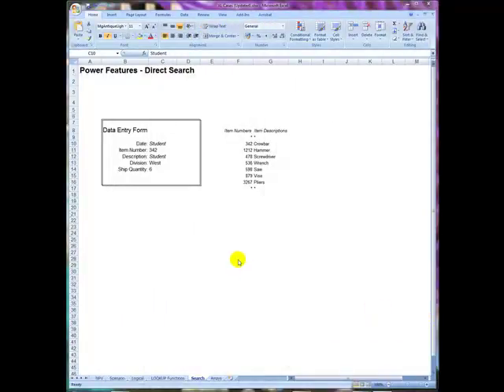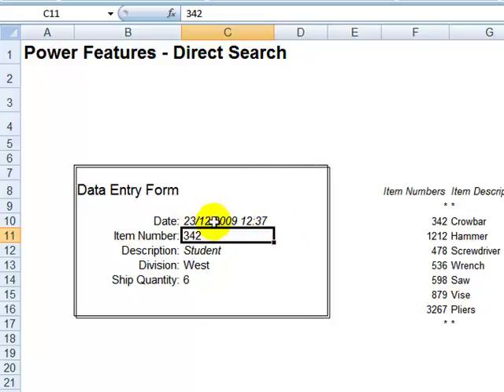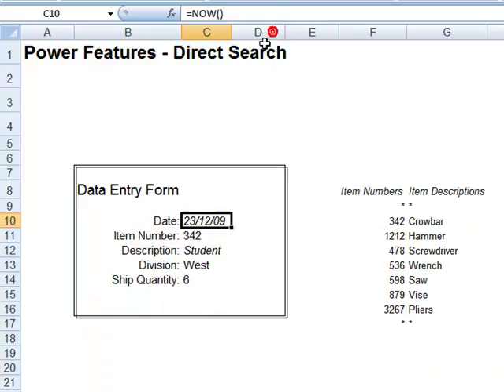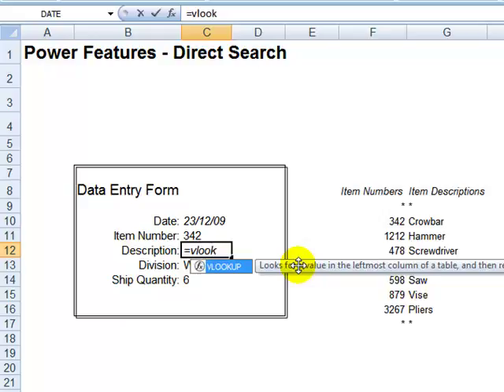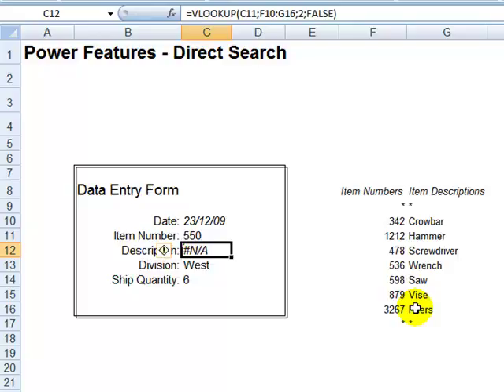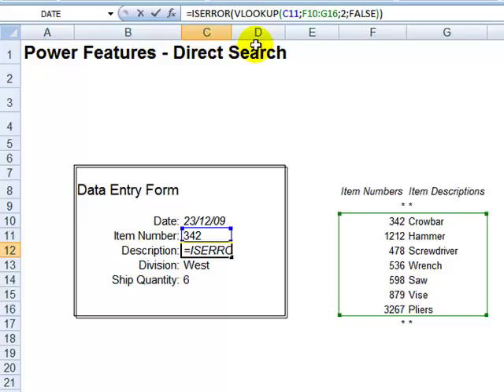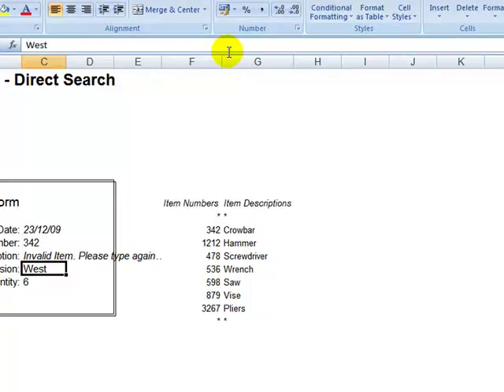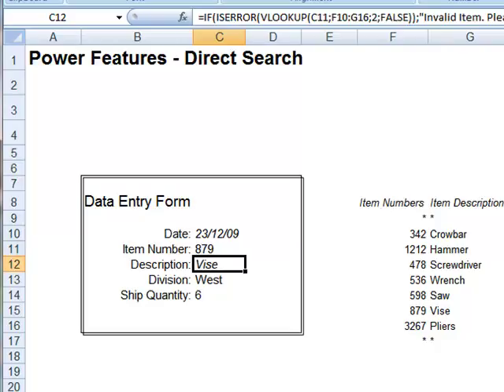7 Data Search VT